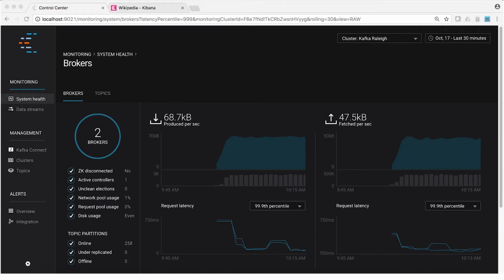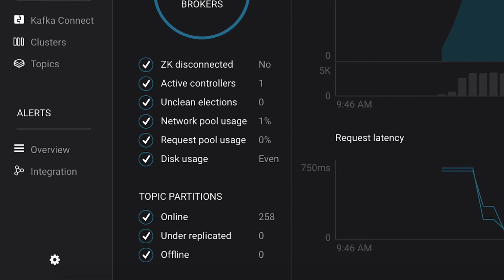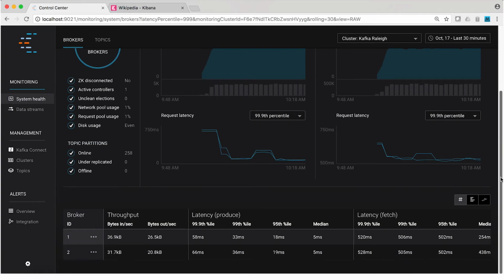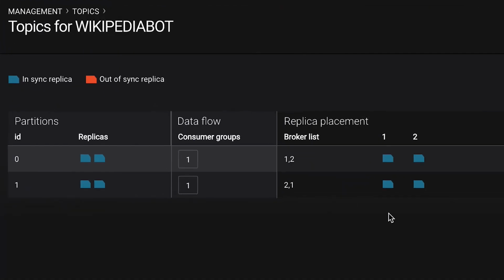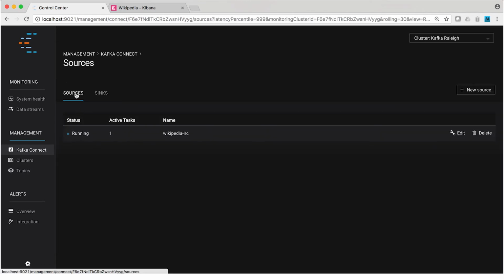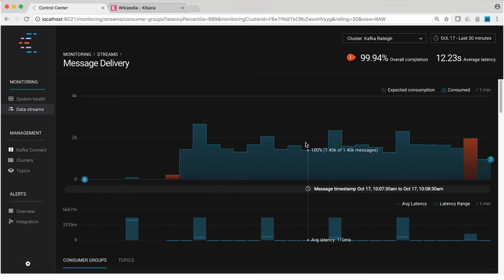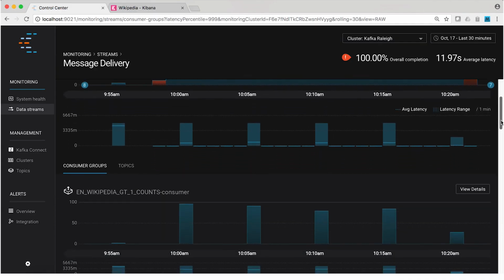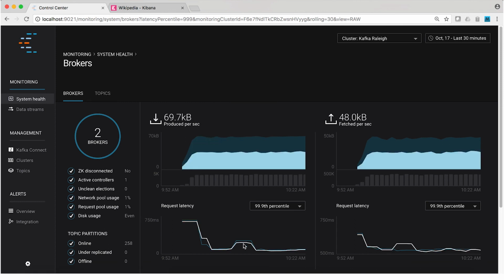Demo 2: Tour | Monitoring Kafka in Confluent Control Center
Try the demo | Tim shows you a high-level tour of Control Center key features, including system health, stream monitoring for end-to-end message delivery, alerting, and Kafka connect management. Follow along with the playbook in GitHub to learn how Confluent Control Center monitors your Kafka deployments.

ABOUT CONFLUENT
Confluent, founded by the creators of Apache™ Kafka™, enables organizations to harness business value of live data. The Confluent Platform manages the barrage of stream data and makes it available throughout an organization. It provides various industries, from retail, logistics and manufacturing, to financial services and online social networking, a scalable, unified, real-time data pipeline that enables applications ranging from large volume data integration to big data analysis with Hadoop to real-time stream processing.